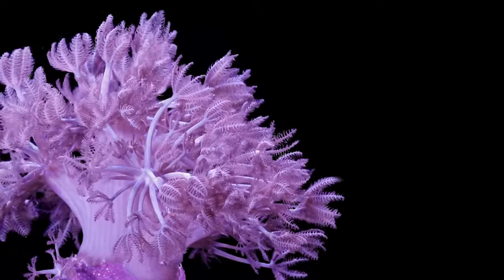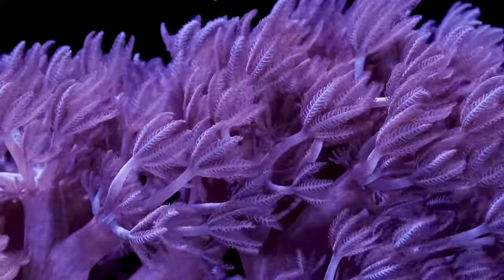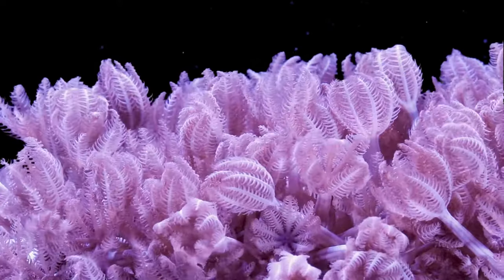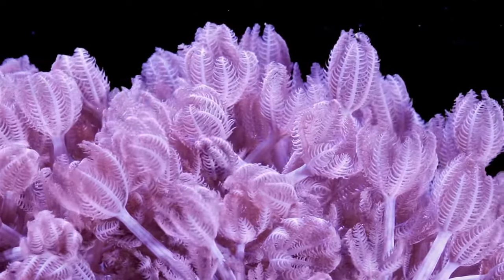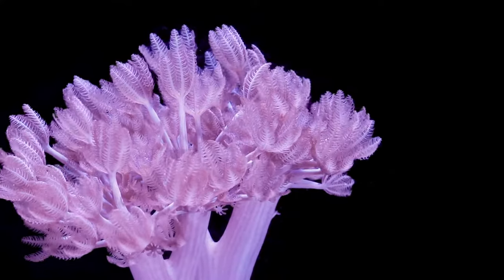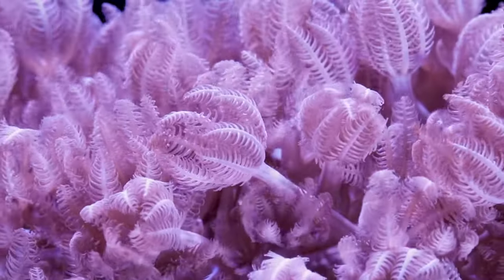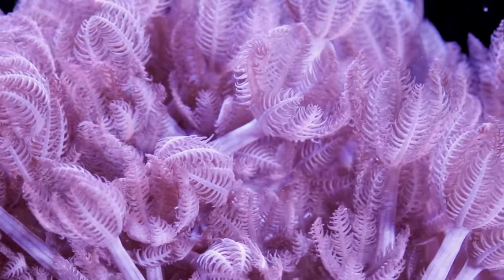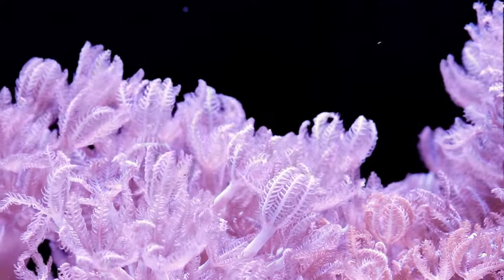Pulsing Xenia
In this video, Mitchell discusses Pulsing Xenia. Pulsing Xenia is a classic strain of Soft Coral that we farm at New Dawn Aquaculture. It's easy to keep and is often recommended for beginners as their first coral in the saltwater aquarium hobby.